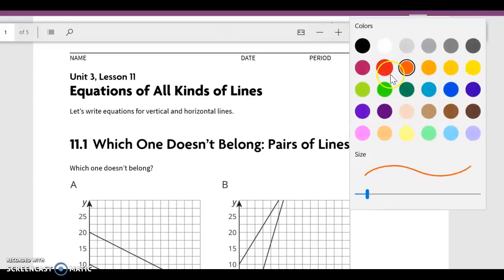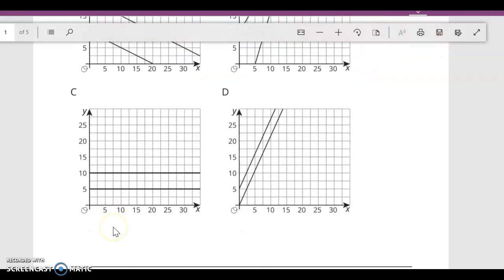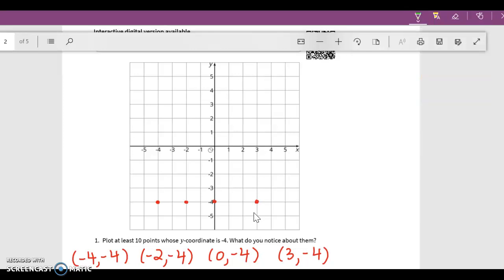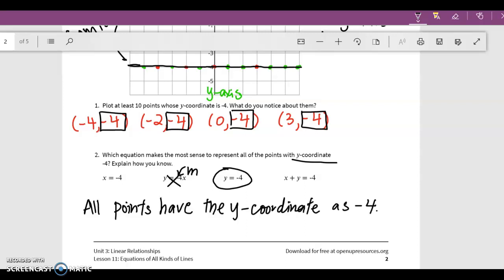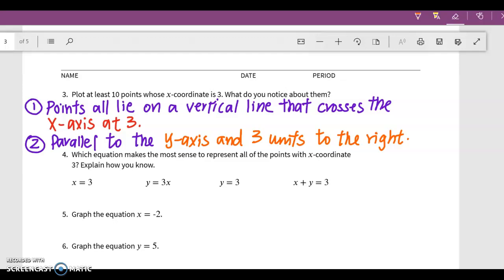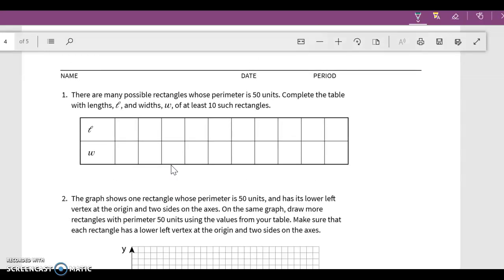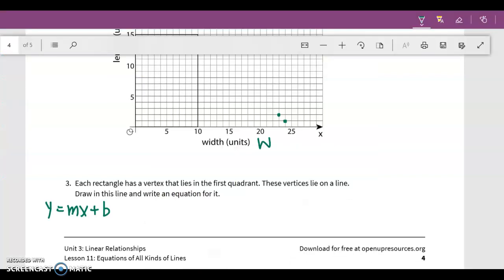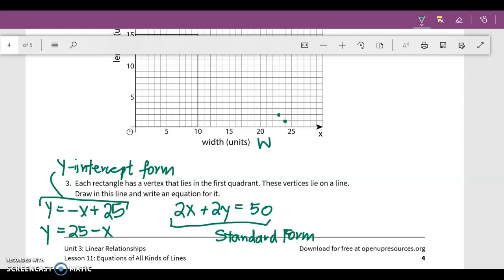3.11 Equations of all kinds of lines